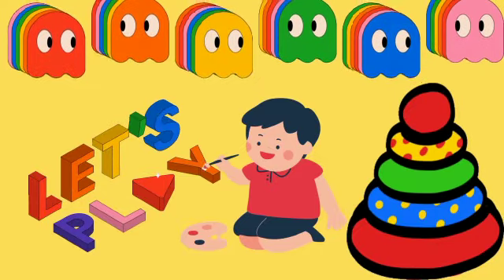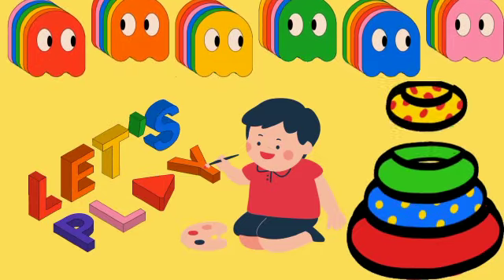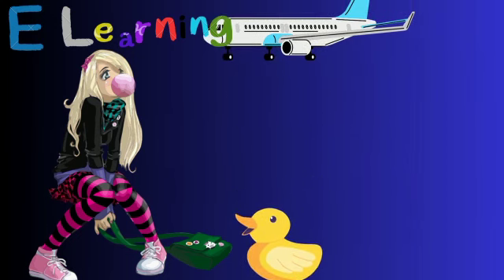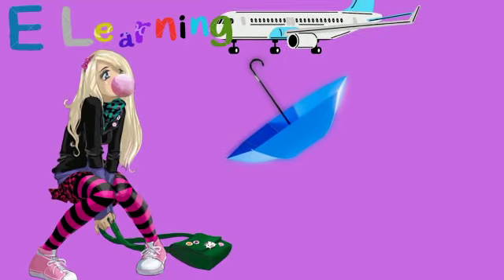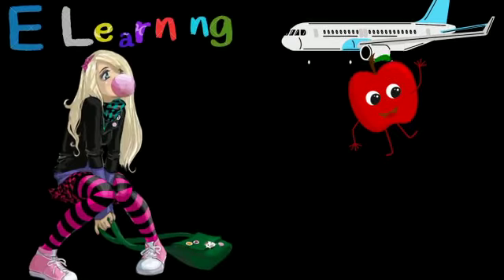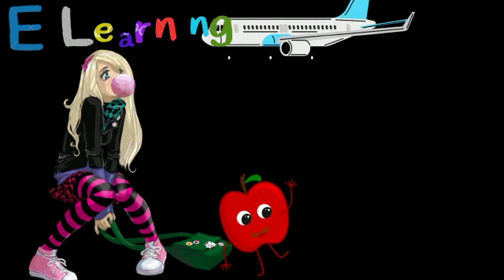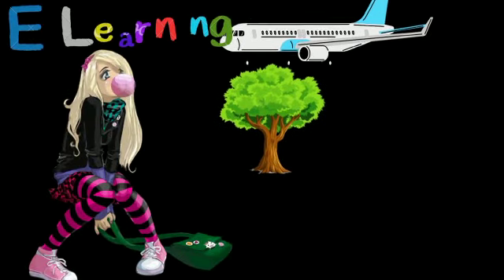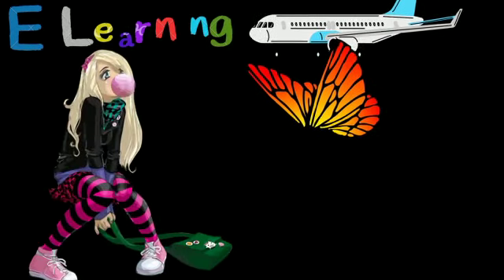color song for kid's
hi
everythingJM

 it's made for kid's
color songcolors songkids songscolor song for kidsbaby songschildren songslearn colorskid songscolors song for kidssongs for kidssing
along songskids songcolours songcolorscolorcolors songslearning colorscolor songsthe colors songcolour songcolors song for preschoolcolors for kidssong for kidssongcolor namebaby songlearn color songcolors song for kidcolors namecolor songs for kidslearn colors song